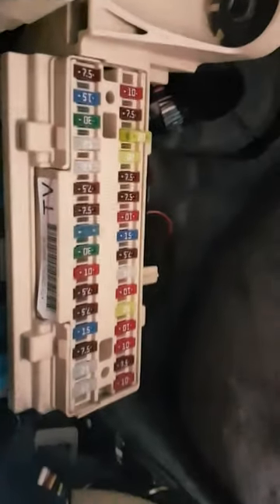2011 Toyota Camry Hybrid Cigarette Lighter/Power Outlet Fuse Location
Short video showing cigarette lighter/Power Outlet fuse location for Australian 40 Series Camry. Hope this ends the confusion as I was told by numerous people including a few other Mechanics & Auto Electricians it was either behind the drivers side kick panel, the passenger side kick panel & even under the bonnet!

I'm assuming it'll be the case for all 40 series Camry's, Hybrid or otherwise. I hope this helps!